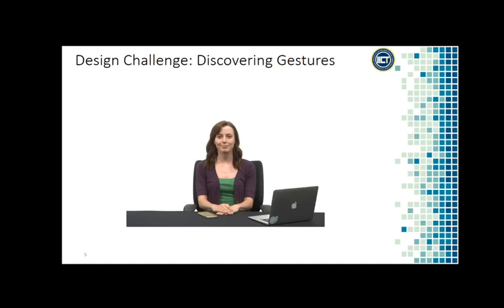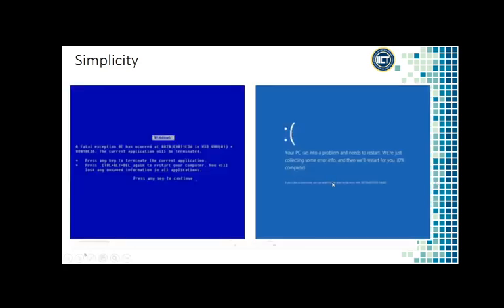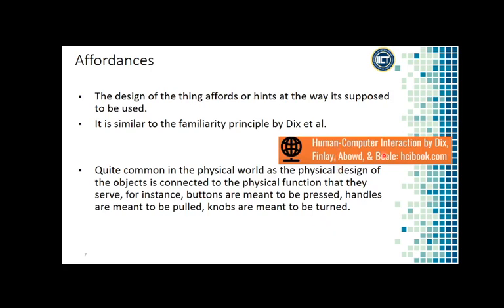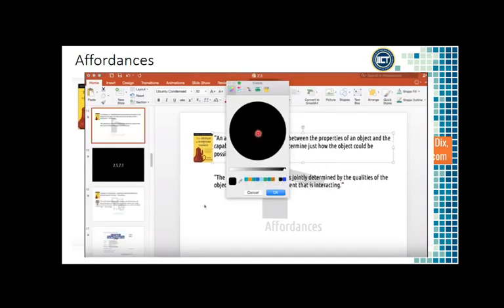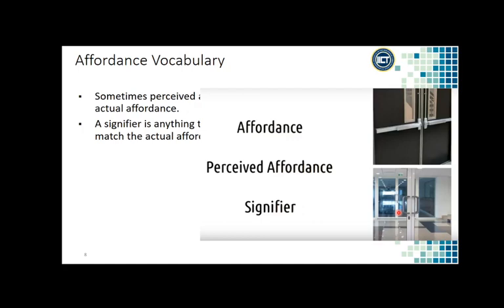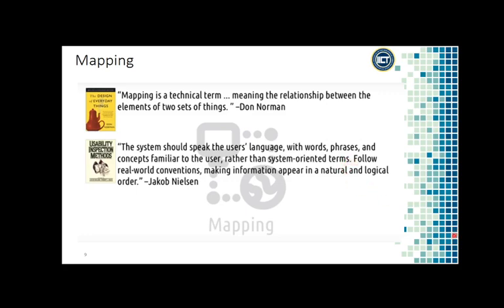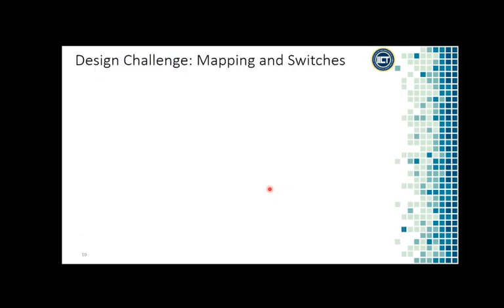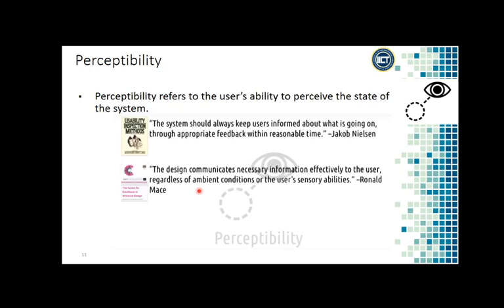HCI Design, Challenges, and Heurtistics Part 2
The lecture explain the HCI design challenges, and heuristics presented by Don Norman, Jakob Nielsen, Constantine and Lockwood, and Ronald Mace.